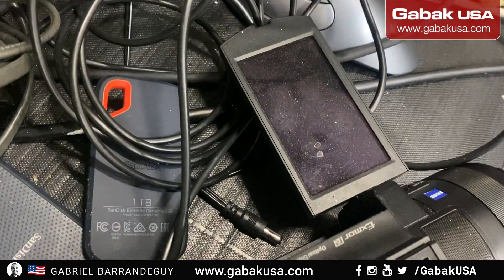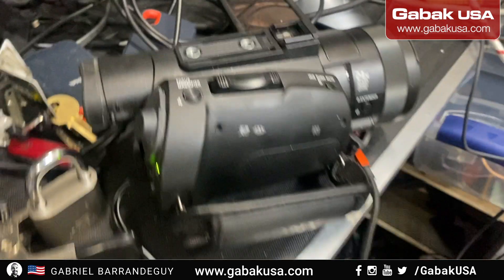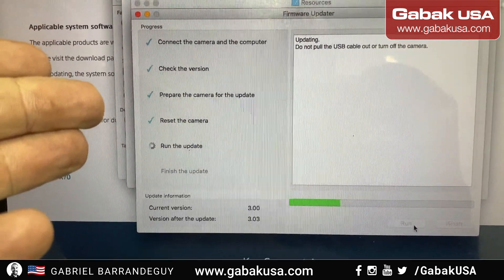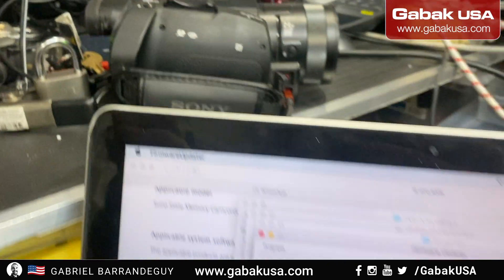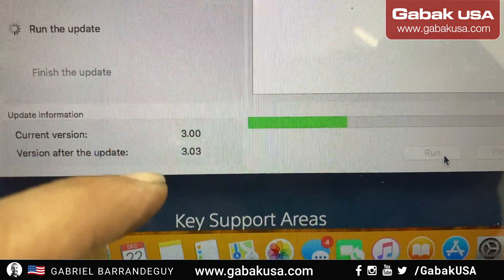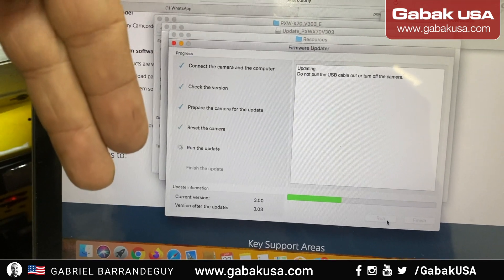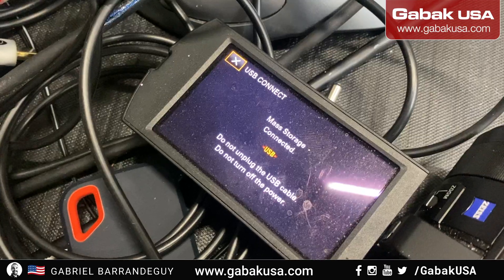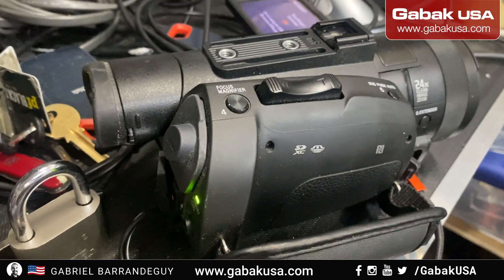how to fix Sony PXWX70 after firmware failure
After a basic firmware update, my camera died, but here I found the solution for you, here is the link so you can download it from the official sony website. This is only for this model Sony PXWX70

👋 SAY HI TO ME ON SOCIAL MEDIA!

QUESTIONS?

Do you want to watch me online on your cellphone?
PERISCOPE: GabakUSA
do you want to help me with some $$?